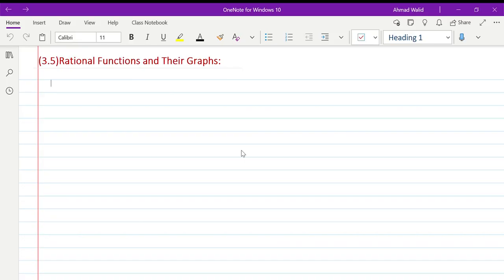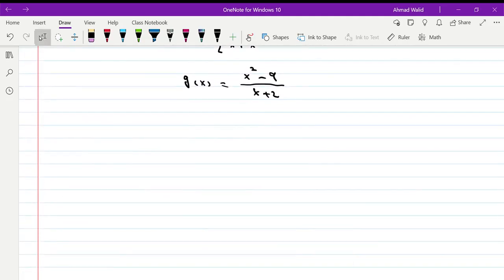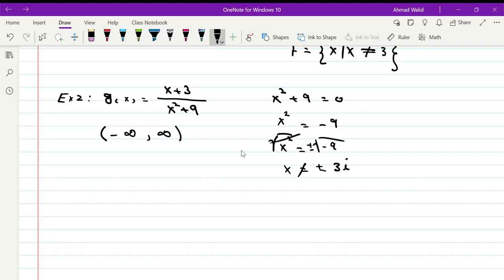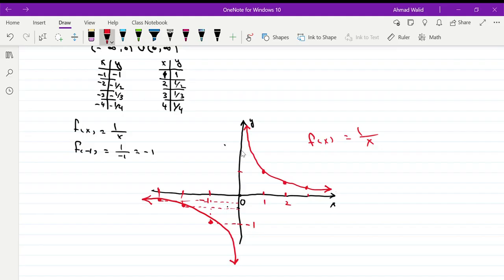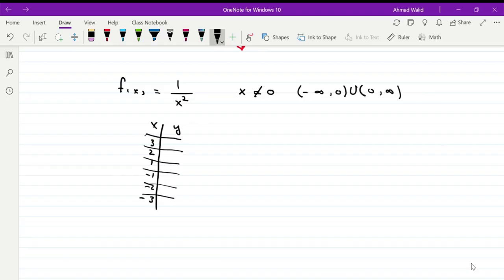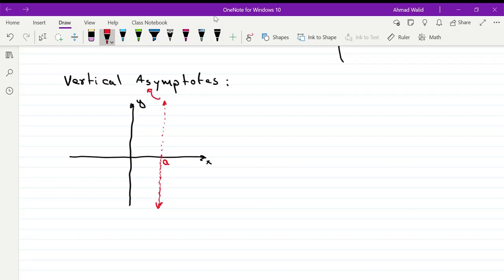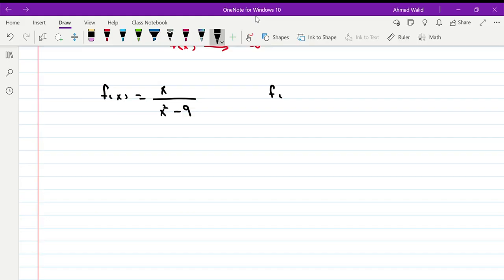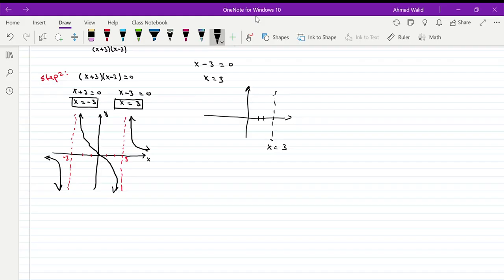College Algebra (3.5) Rational Functions and Their Graphs(video lecture Part 1)